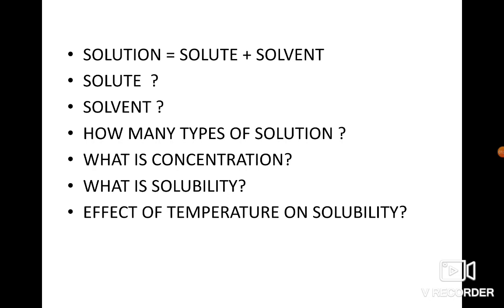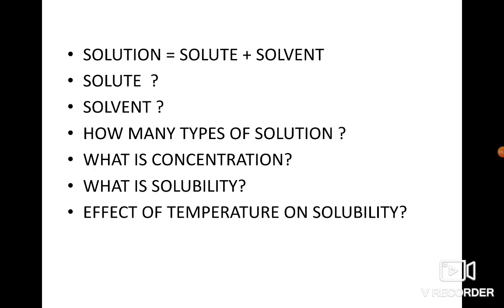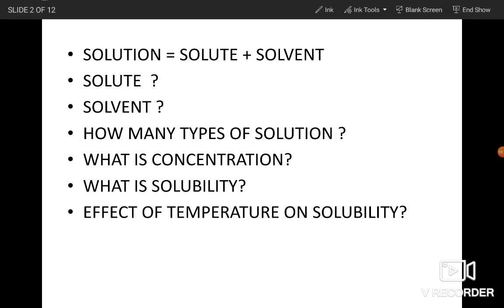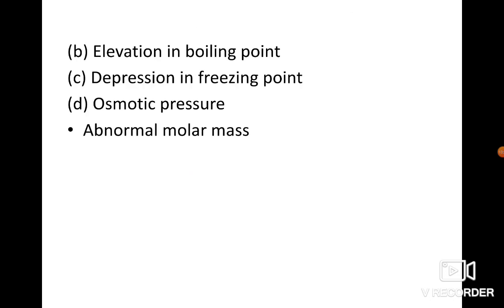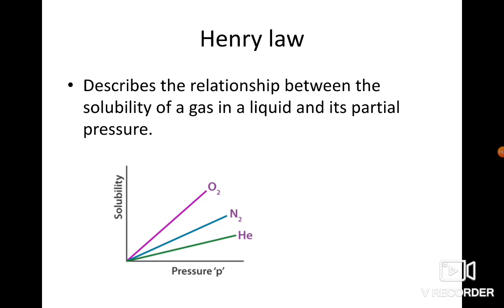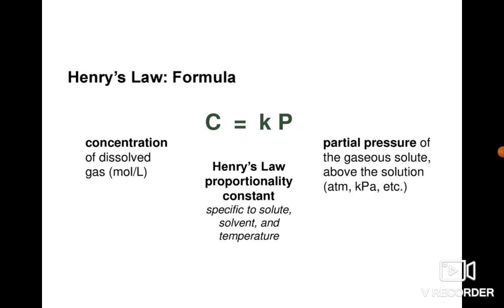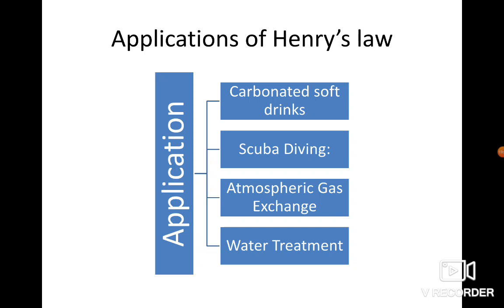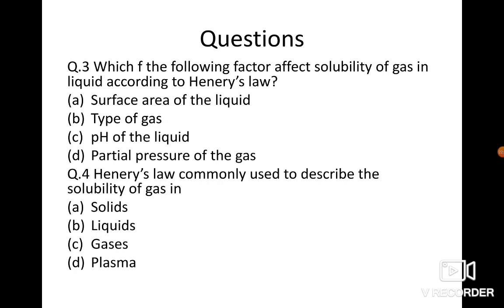XII class Unit 1 solution part-1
this video content related to XII class chemistry unit 1 NCERT (Volume-1) solution